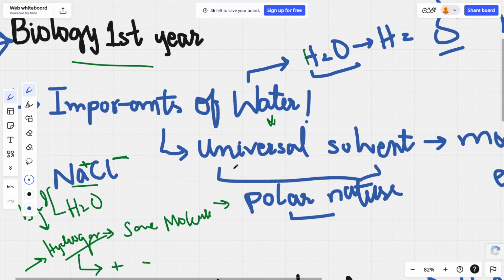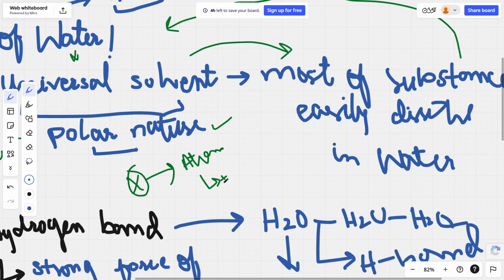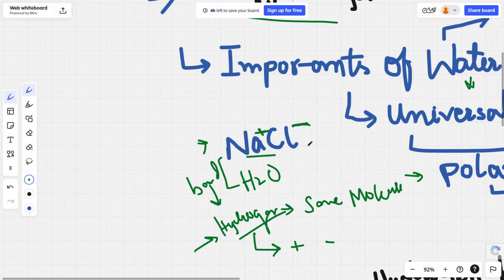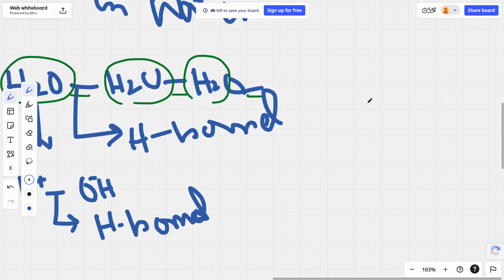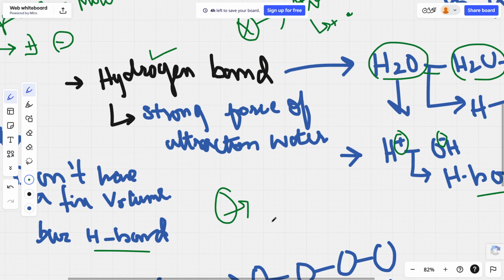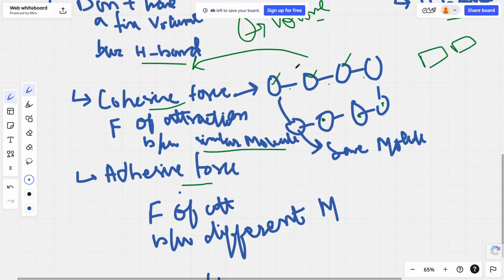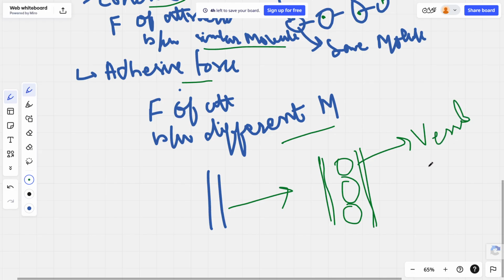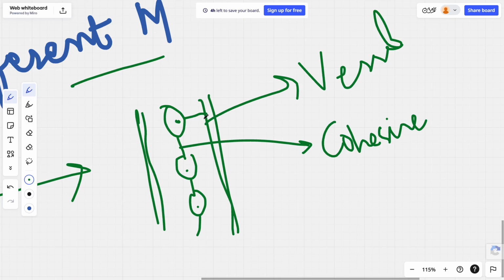Important of water in biology | 1st year biology | Vaneeta Hotwani | biology Ep 01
🌟 Hello everyone!
I’m Vaneeta Hotwani, your new tutor for Math, Biology, Chemistry, Physics, and much more! ✏️🔬⚛️

In my videos, I explain every concept step by step so you can understand everything you need to know 📚✨.